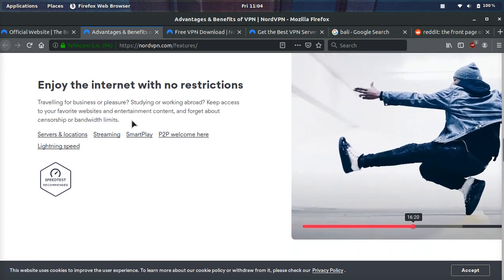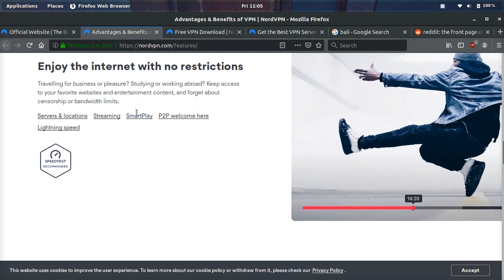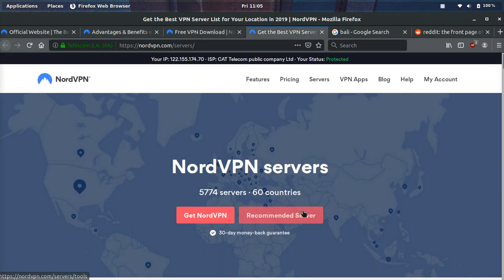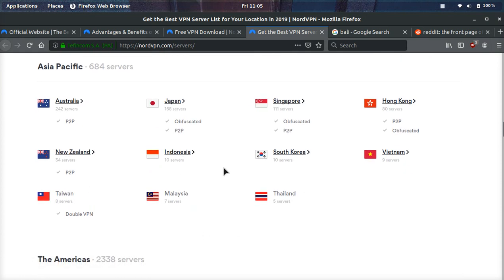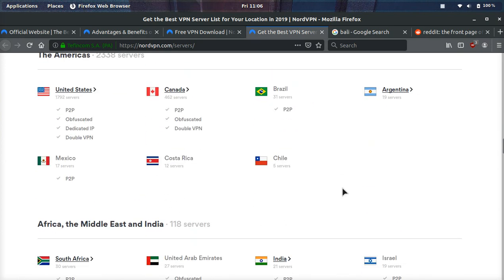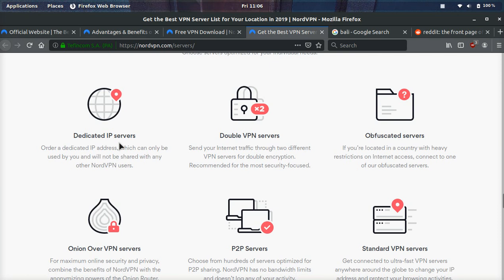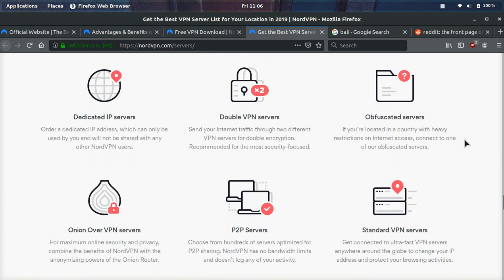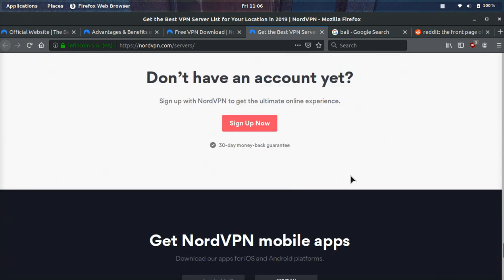HOW TO UNBLOCK REDDIT.COM IN INDONESIA 🔓 🇮🇩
LEARN HOW TO EASILY UNBLOCK REDDIT, VIMEO, AND OTHER WEBSITES IN INDONESIA 🔓 🇮🇩